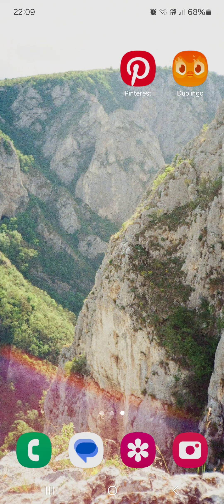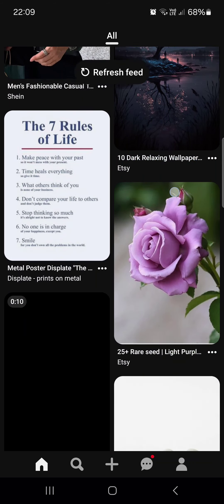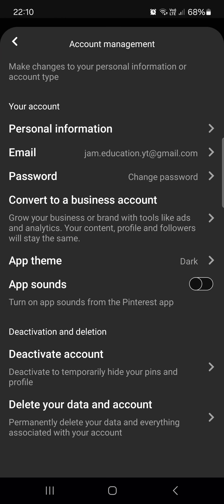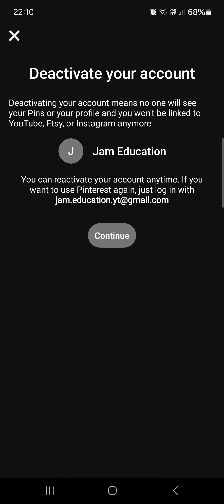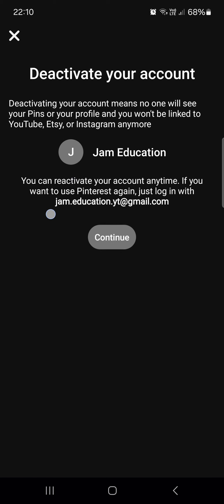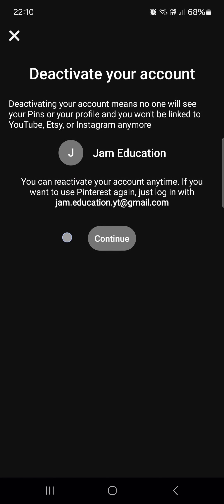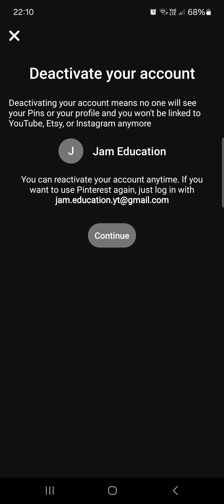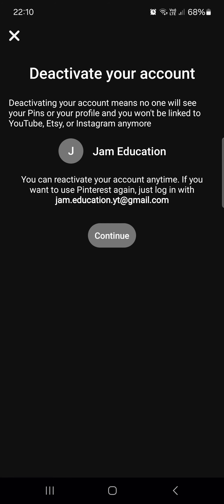How To Deactivate And Delete Account On Pinterest?